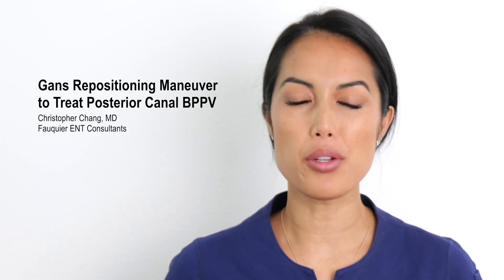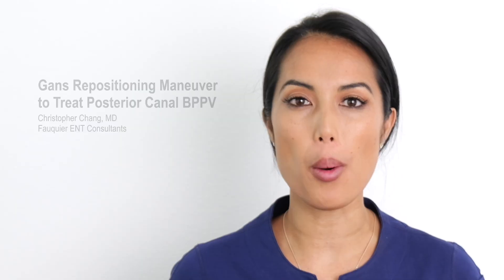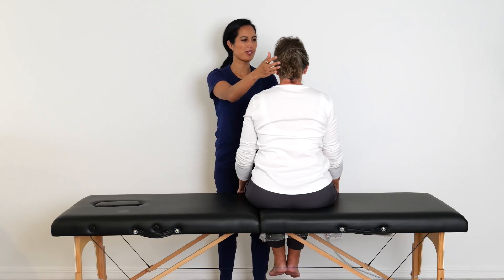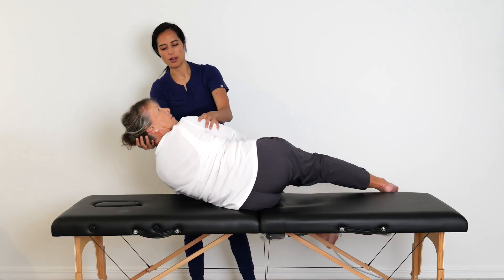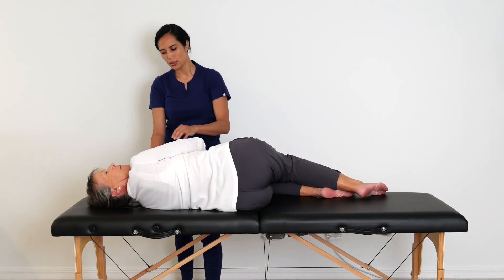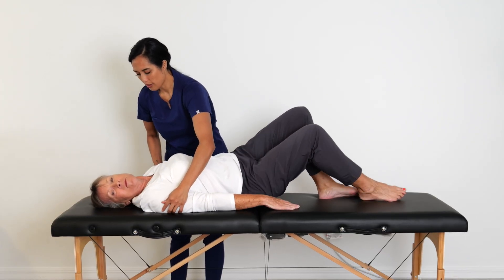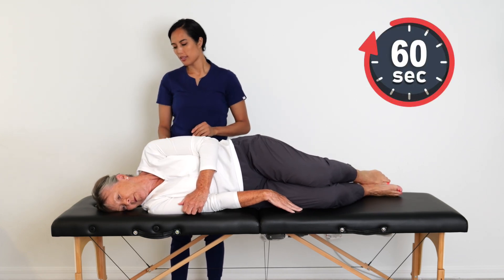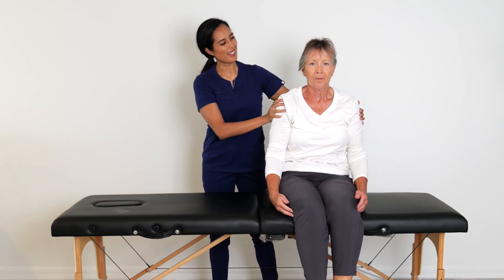Gans Repositioning Maneuver to Treat BPPV-Alternative to Epley for those with Limited Neck Mobility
The Gans repositioning maneuver (GRM) is a treatment for benign paroxysmal positional vertigo (BPPV), which causes sudden, brief episodes of vertigo due to dislodged crystals within the inner ear balance system. The GRM is a hybrid of other canalith repositioning procedures but is particularly useful for patients with limited neck mobility because it avoids the neck hyperextension required for the Epley and other types of maneuvers. It is also considered safer for elderly patients or those with cervical spine disorders causing either limited neck mobility or significant neck pain.

Steps:
1 To start, sit on the edge of a bed. Turn the head 45 degrees to the right if BPPV is affecting the left ear. Essentially, the head should be turned AWAY from the affected side.
2 While keeping the head turned, lie down quickly onto your left side (the affected side) and hold for one minute. A pillow can be used to support the head.
3 Next, roll the entire body to the right (the unaffected side), while keeping the head fixed in the same 45-degree angle. The head should be facing downward toward the floor. Hold this position for one minute.
4 At this point, the clinician may perform a passive, controlled head-shake from side to side several times to help dislodge the crystals. Hold for one minute after the head shake.
5 Return to seated position by sitting up slowly, keeping the head centered and tilted slightly down.